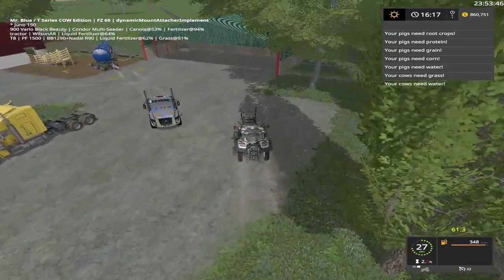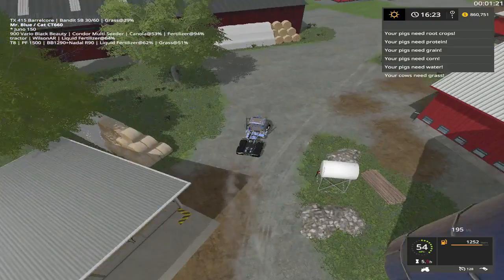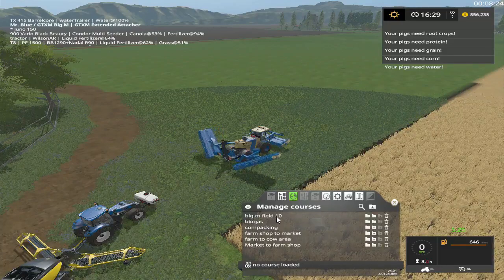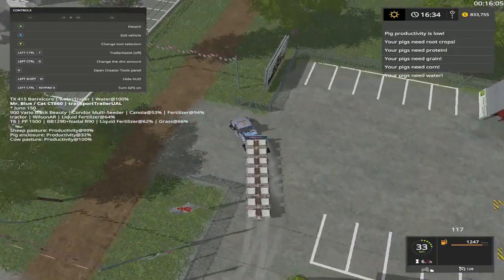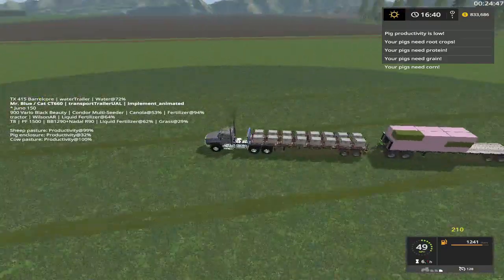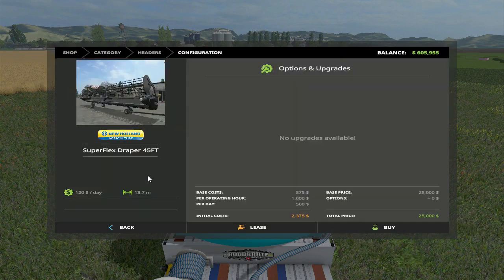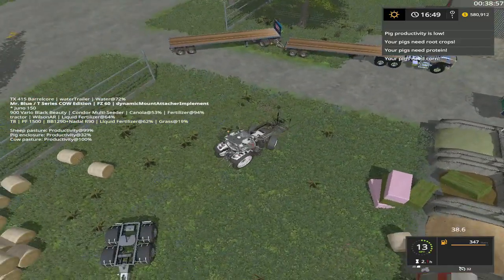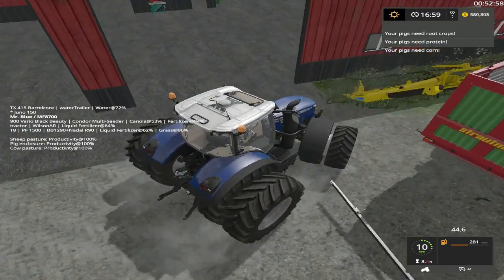Mr. Blue Farm's @ American Farm, Ep 11, A Flying Hay Bale!!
Sosnovka Episode's

American Farm

Giants Island

Bjornholm 17

American Outback

Fan Mail:

Tommy Miller